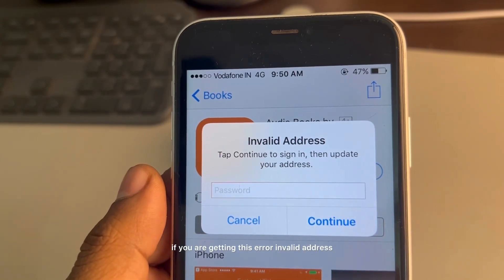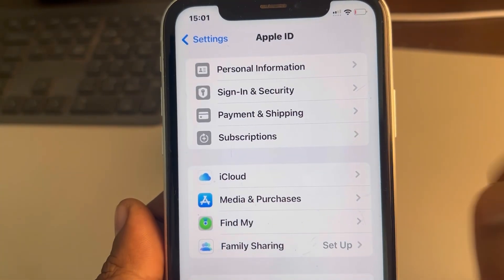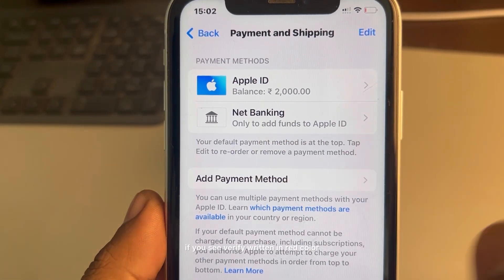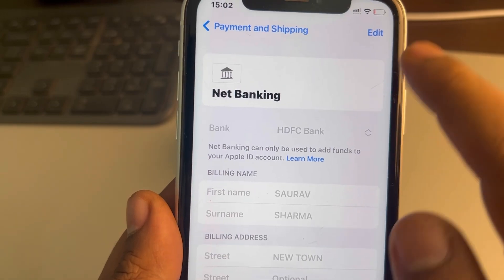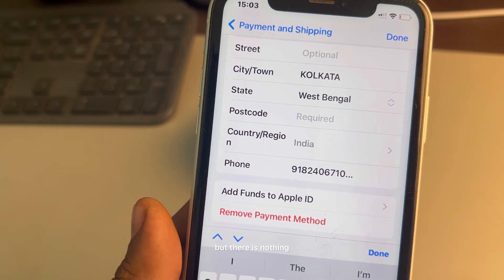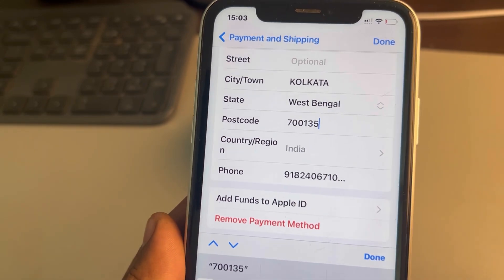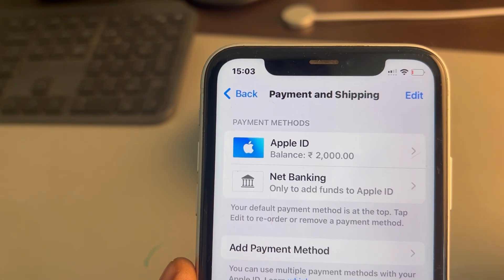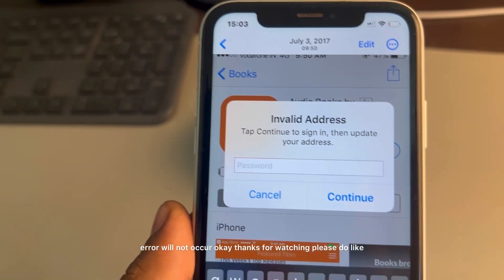Invalid address error message in iPhone : Fix